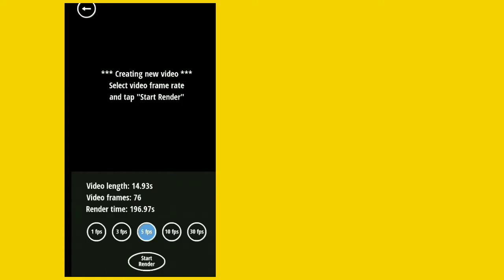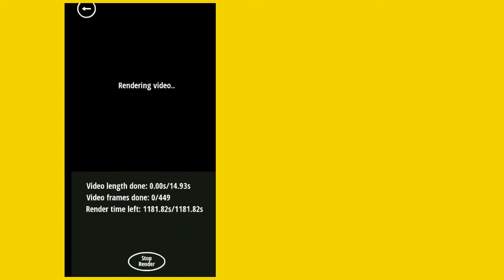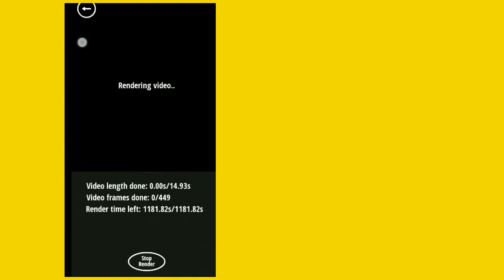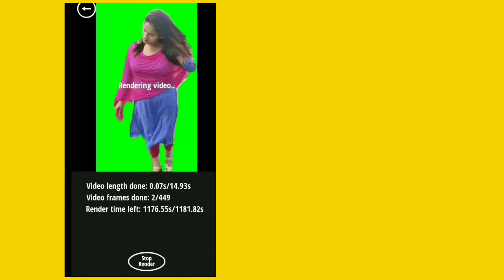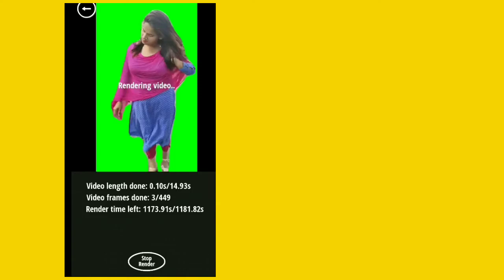How To Remove video Background Without Green Screen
How To Remove Video Background | Change Background |

In This Video I'll be Showing You How To Remove Video Background On Android -Enjoy👍

About This Video:
▶ how to remove video background in kinemaster
▶remove video background
▶ change video background

Keep Support.